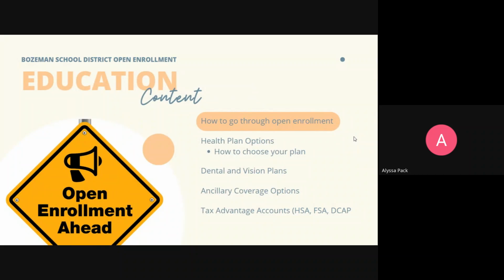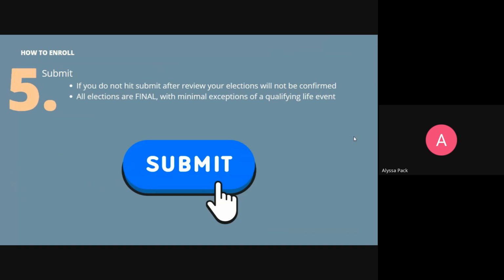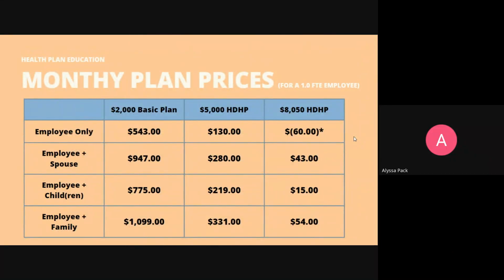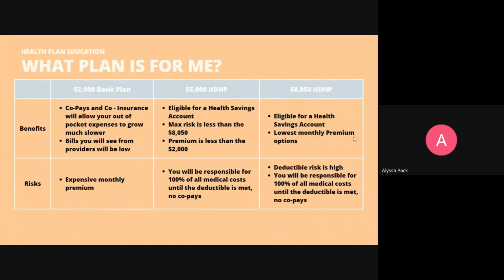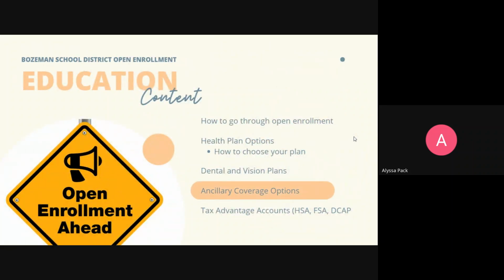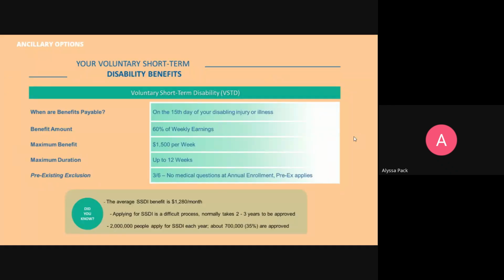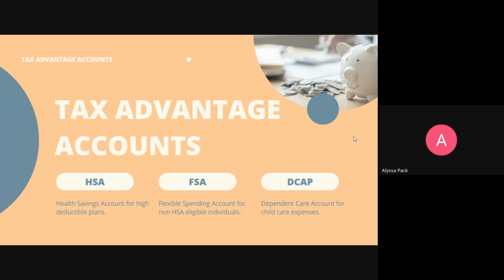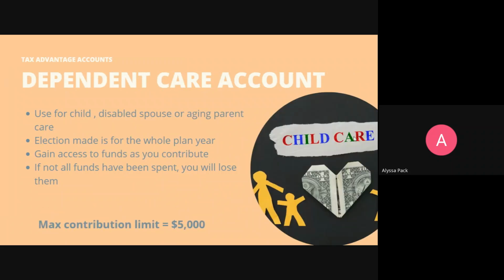2024 Open Enrollment Education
Full run down of all enrollment options!